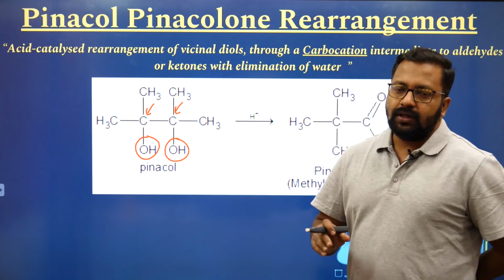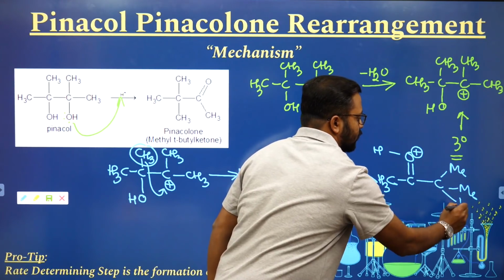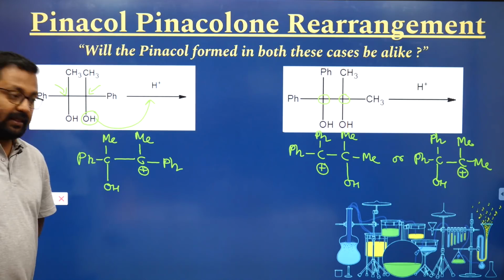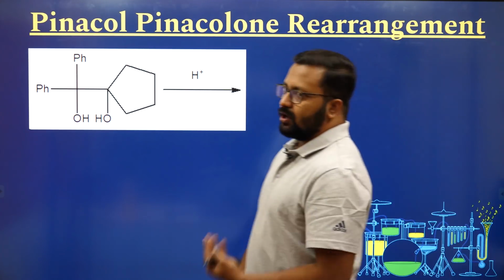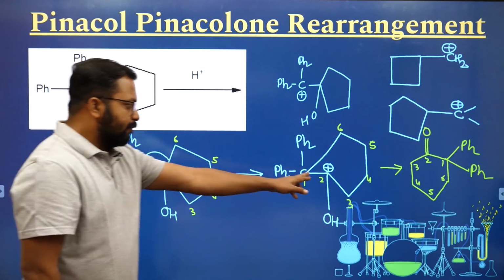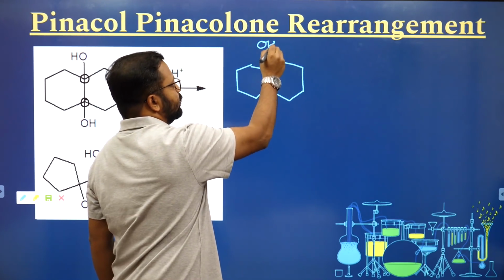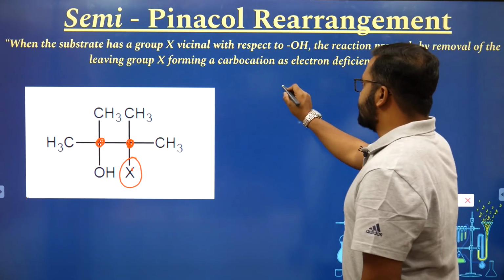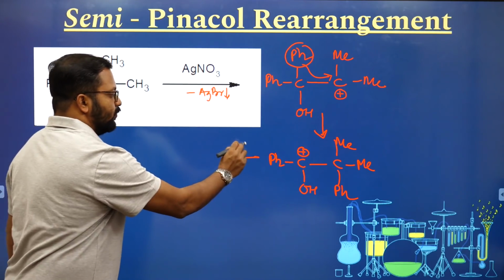Pinacol Pinacolone Rearrangement | Organic Chemistry |Reaction Mechanism |IIT JEE Chemistry |Vedantu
In this session of Reaction Mechanism series (Chemistry) of Vedantu. Through 4th session of the series, you will get to learn Pinacol Pinacolone Rearrangement. These reactions are important to learn in order to excel Organic Chemistry for IIT JEE Mains and Advanced.

In this session, JEE Expert and Master Teacher at Vedantu, Saurav Sir, explains Pinacol Pinacolone Rearrangement for JEE Mains 2020 Chemistry. Learn the in and out of Pinacol Pinacolone Rearrangement JEE Chemistry basic concepts, tricks to solve JEE problems and questions entailed in JEE Main and JEE Advanced 2020 preparation.

Saurav sir enlightens you with JEE Main 2020 preparation strategy for chemistry and how to revise crucial topics like Pinacol Pinacolone Rearrangement concepts quickly and effectively. This session will mainly be around Pinacol Pinacolone Rearrangement Questions and concepts, as it is one of the most Important and scoring topics in IIT JEE Advanced and Mains as well.

In today's Pinacol Pinacolone Rearrangement lecture, Saurav sir will talk about Pinacol Pinacolone Rearrangement and share some preparation tips on how to crack JEE Mains. Get a thorough clarification of all the concepts that are entailed in Pinacol Pinacolone Rearrangement in Chemistry JEE Main and JEE Adv problems.

Key Areas of this session:
1. Pinacol Pinacolone Rearrangement concept fully explained
2. Pinacol Pinacolone Rearrangement problems solved for JEE Mains & Advanced

All the IIT JEE aspirants who are going to appear in JEE Mains 2020 need all their blood, sweat and tears to crack it and with hard work and proper guidance, you can also make it to JEE Exam successfully. Get a whole new experience of learning concepts of JEE Main Chemistry like never before with the legendary Saurav sir as he takes you through a thorough explanation of important JEE Main chemistry Topics enlisted under Pinacol Pinacolone Rearrangement.

Solve Pinacol Pinacolone Rearrangement IIT JEE questions and also get to know some untold preparation to learn concepts of Pinacol Pinacolone Rearrangement. Boost your IIT JEE preparation with these important JEE Main and Advanced preparation tips.